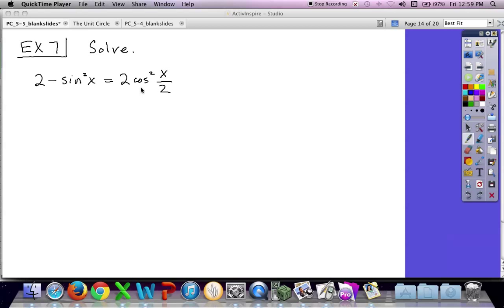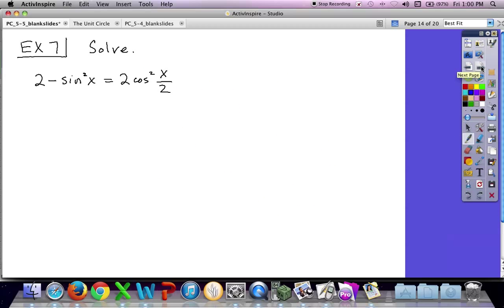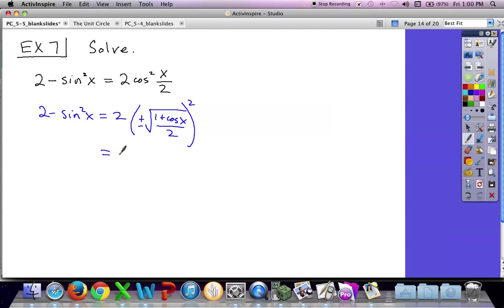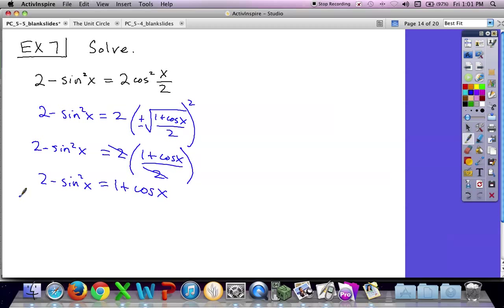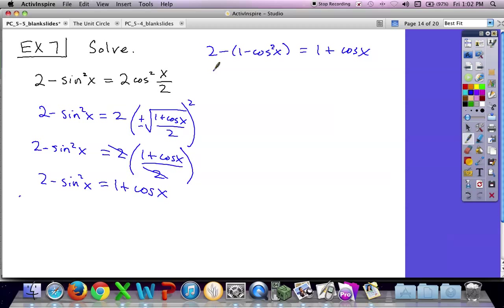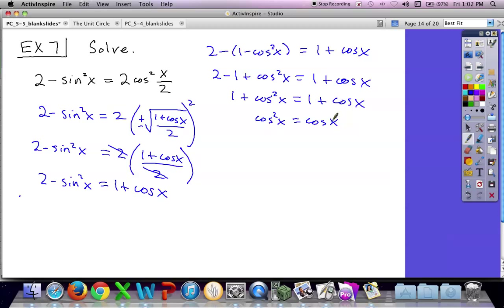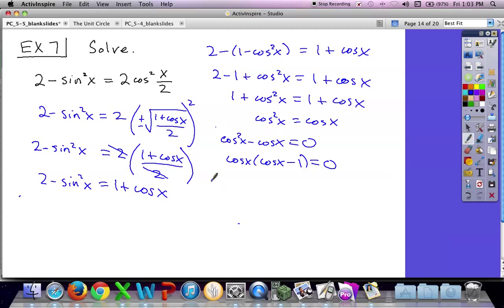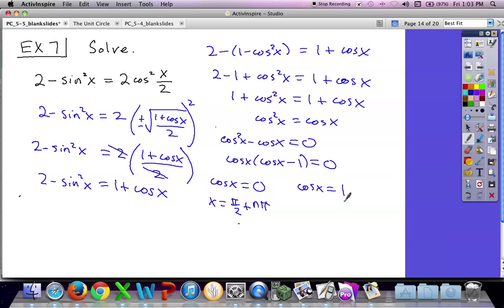PC 5 5 8